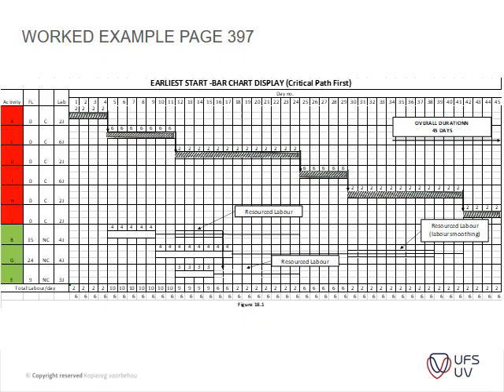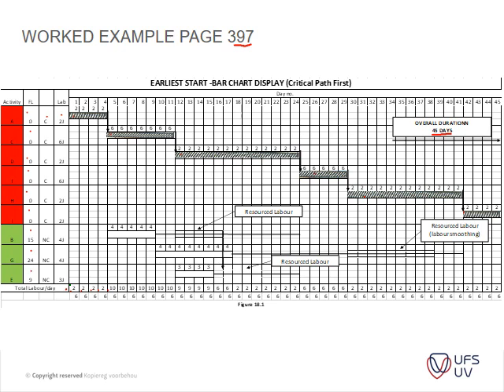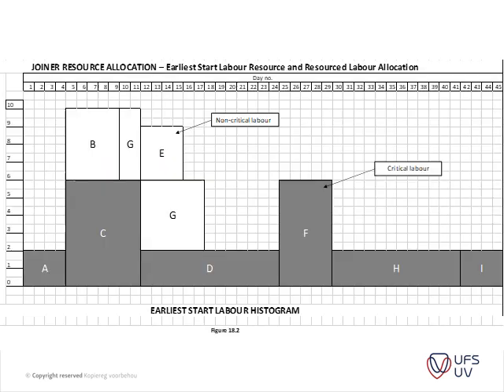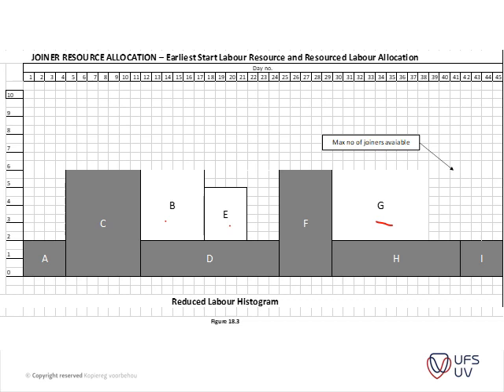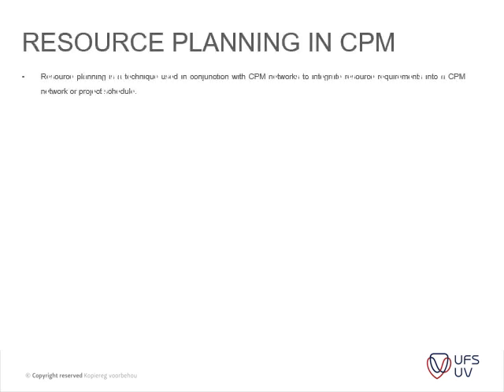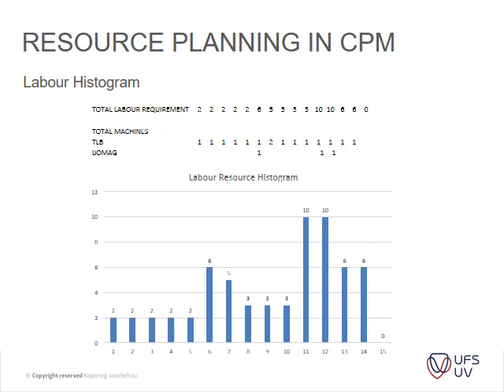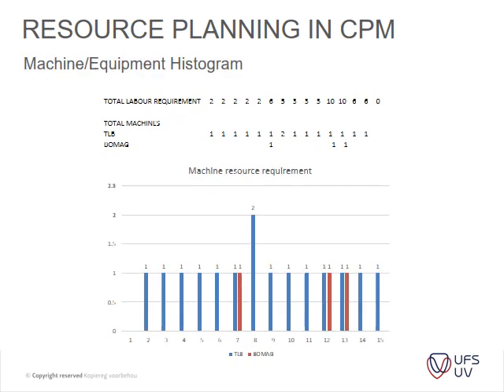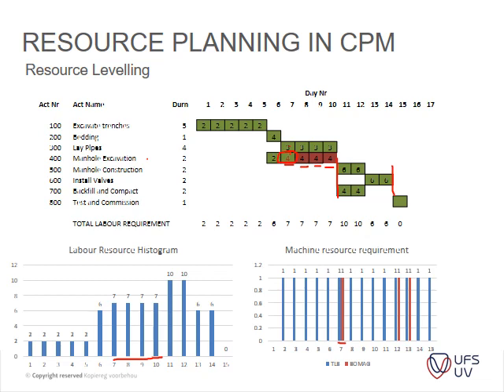CPOR 6804 Lecture 6 3 Recoding